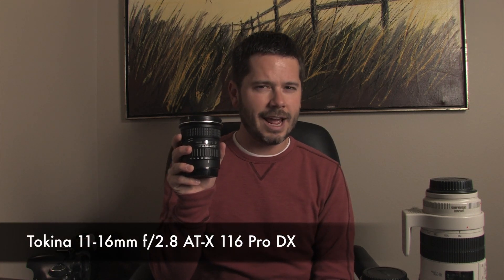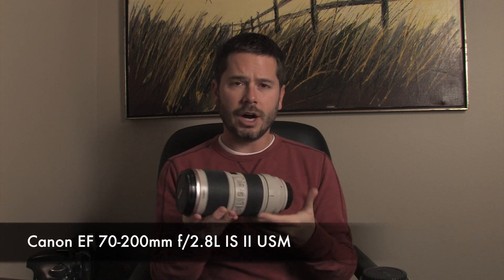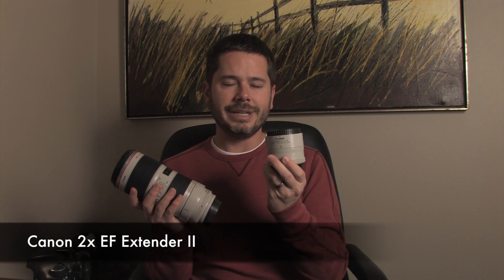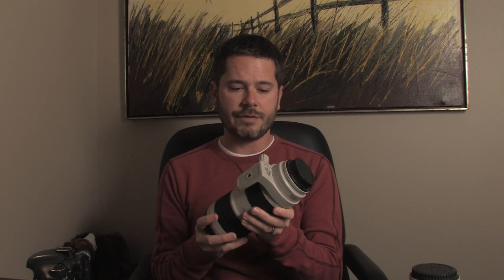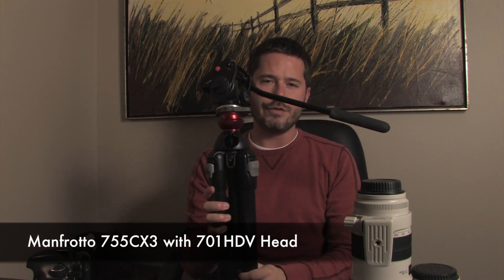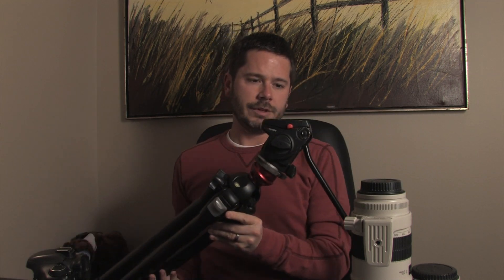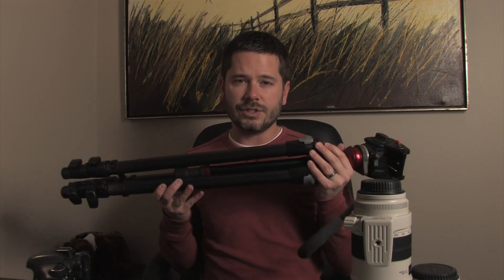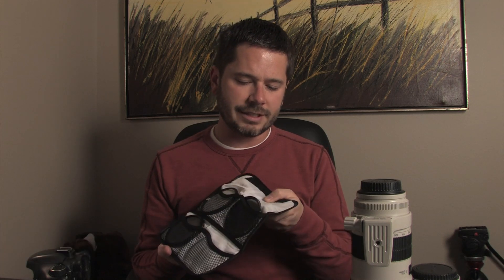Backpacking DSLR Camera Setup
For great videos and photos, Canon DSLR cameras offer incredible image quality. Here is my camera setup I took when I hiked and documented every trail in Glacier National Park in 2011 and continue to take when I get out. (Look for a future video on how I hauled around all of my equipment)

Canon EF 70-200mm 2.8L IS II (telephoto zoom lens)
Canon 2x EF Extender II (lens doubler for telephoto lens)
Tokina 11-16mm 2.8 AT-X Pro DX (wide angle zoom lens)
Manfrotto 755Cx3 with Manfrotto 701HDV Pro tripod head (carbon fiber tripod legs with video head)

For the full blog and more videos about hiking and Glacier National Park,